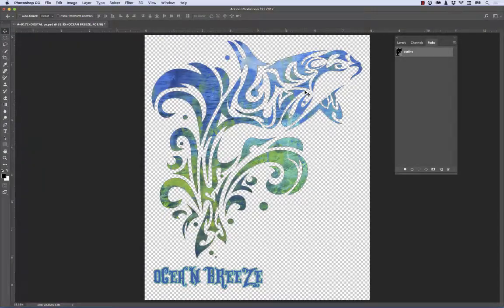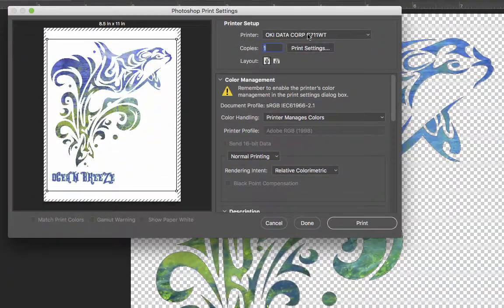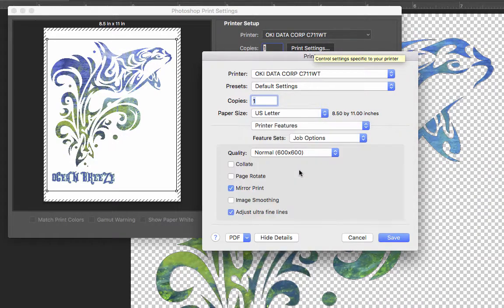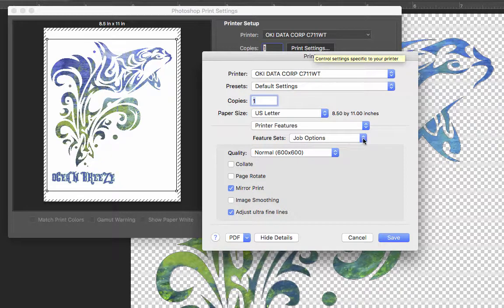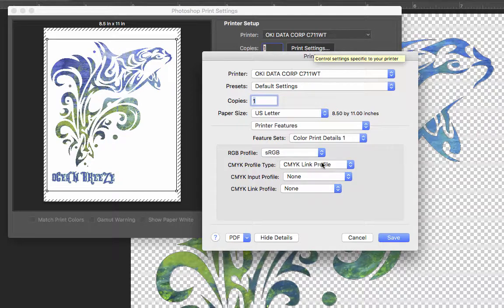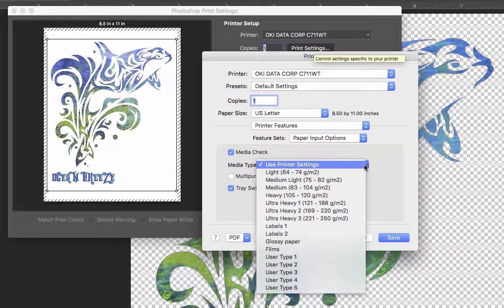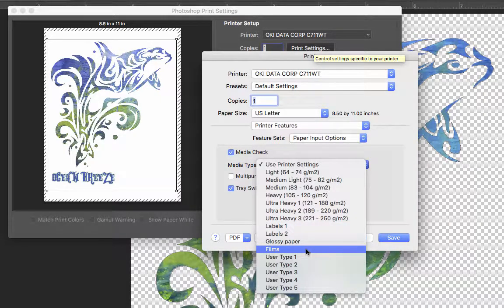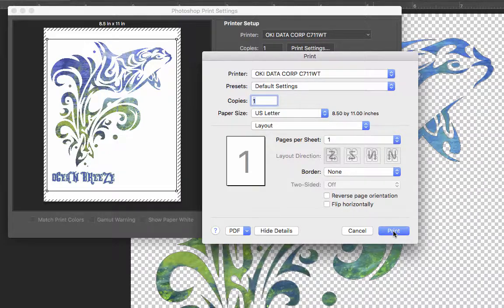Printing Inkjet/Laser Files To OKI® Printer—Photoshop® Software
Learn how to adjust printer settings to print a file from Photoshop to a white toner printer. The OKI Data White Toner Laser Printer model C711WT is used in the tutorial to print on white toner laser transfer paper. See how to change printer input options depending on your printer and transfer paper type. Transfer paper and printers are available at transferpaperexperts.com. Artwork is available at greatdanegraphics.com.